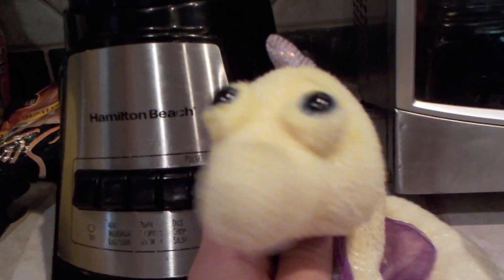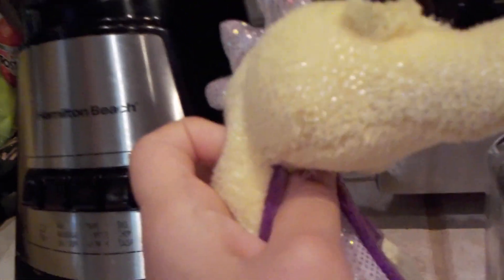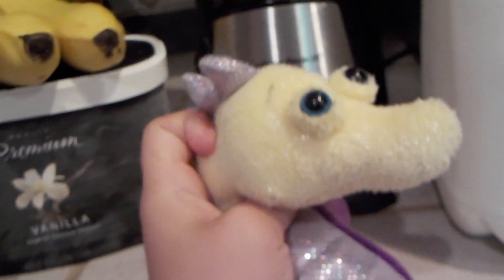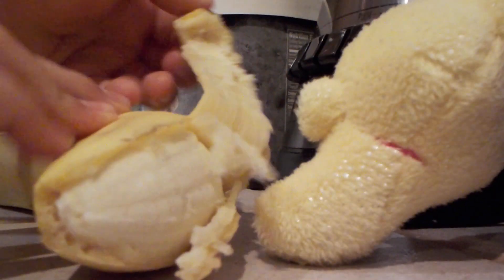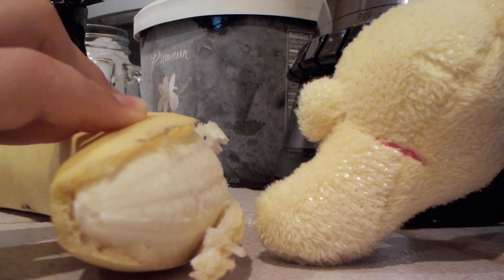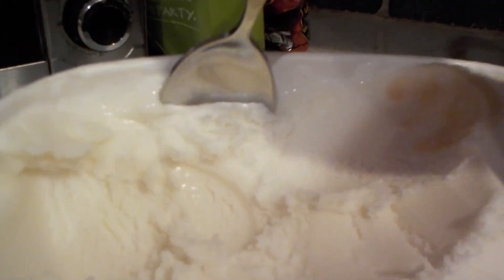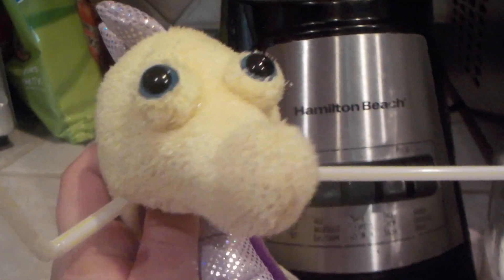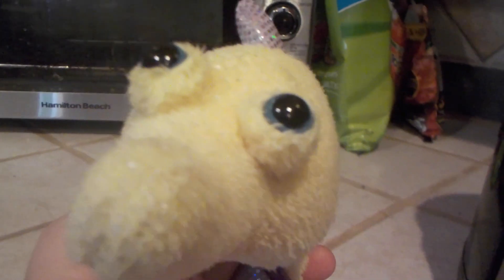Sunshine shows you how to make a banana milkshake!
Well, I hope you enjoy Sunshine's strange instructional video on how to make a banana shake. it was her idea.